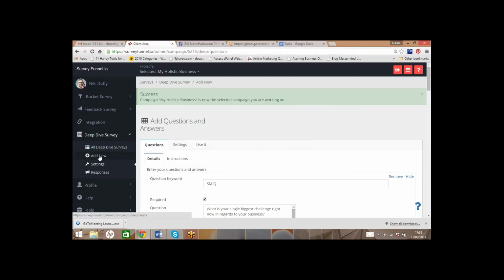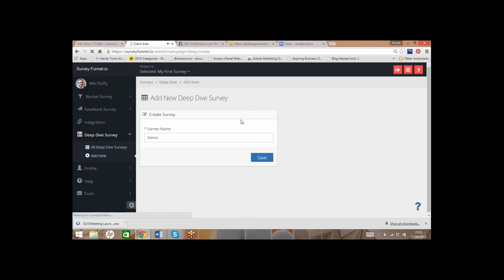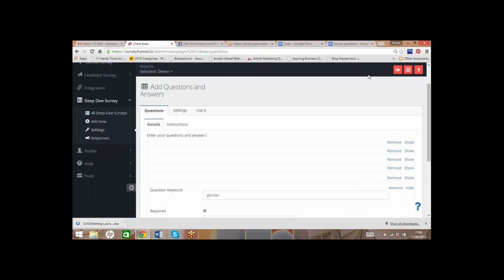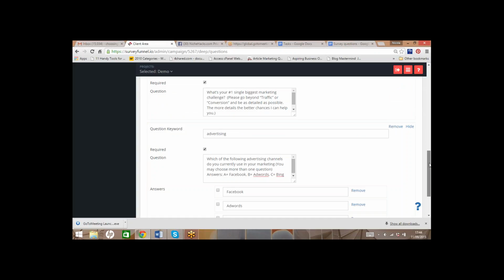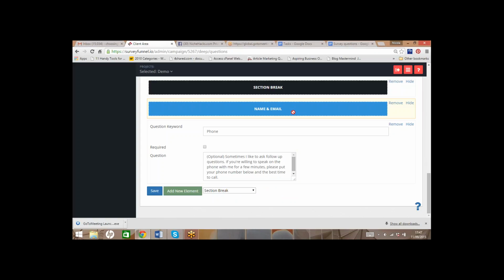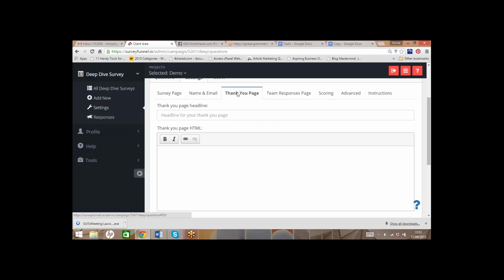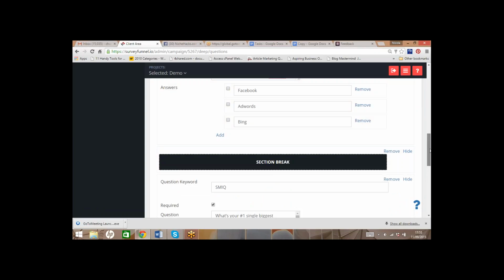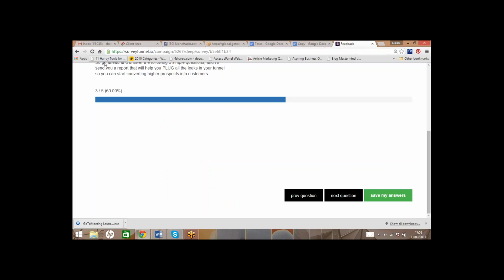2015 09 11 09 33 Meet now